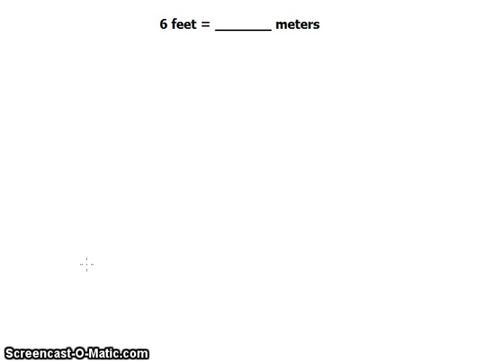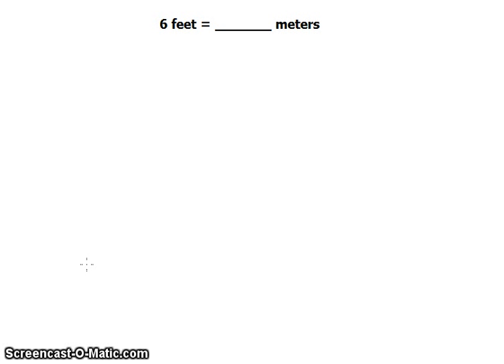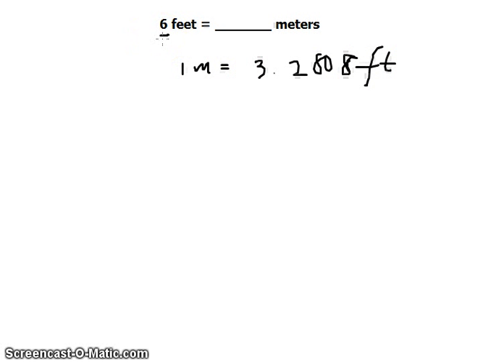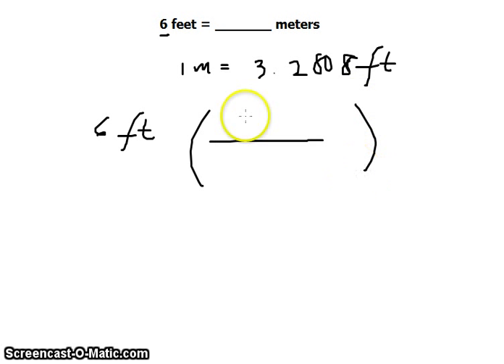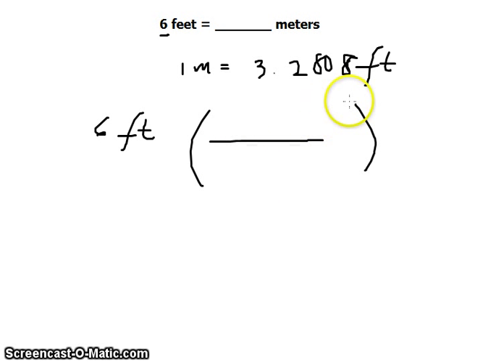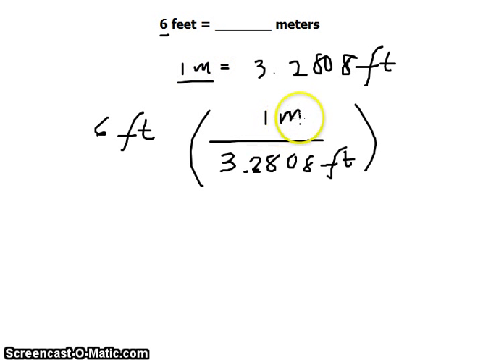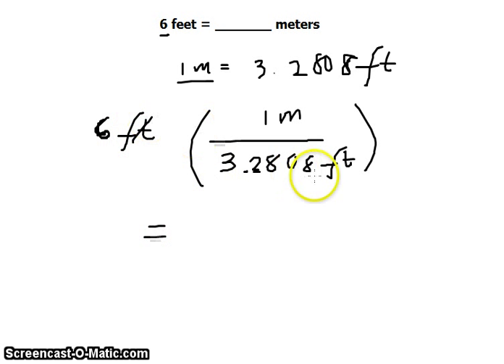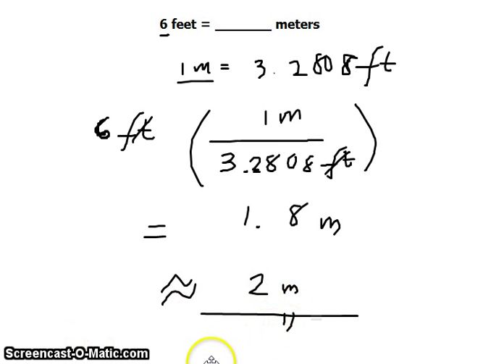Unit Conversion: 6 feet to meters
Unit conversion of length measurements - this time from feet (ft) to meters (m). Answers were rounded using significant figures.